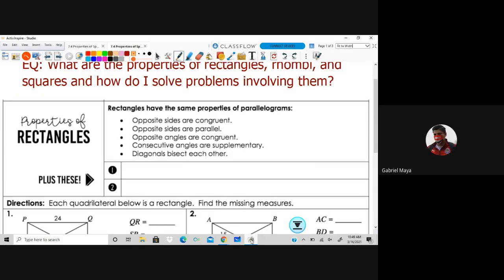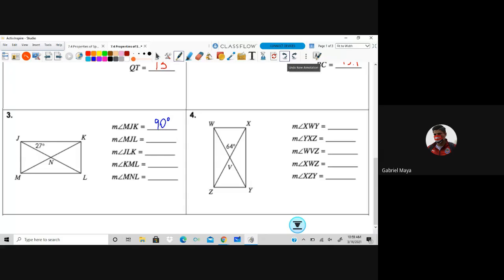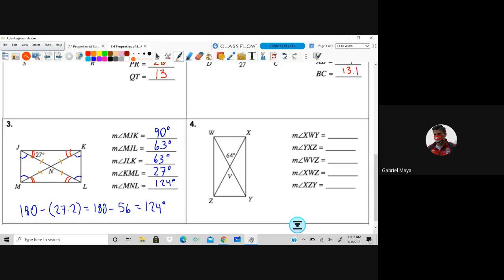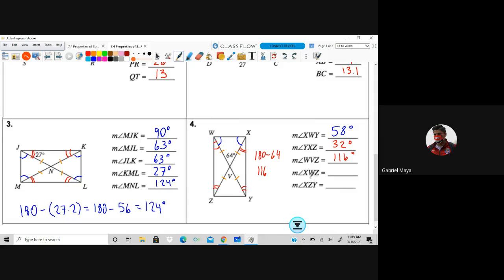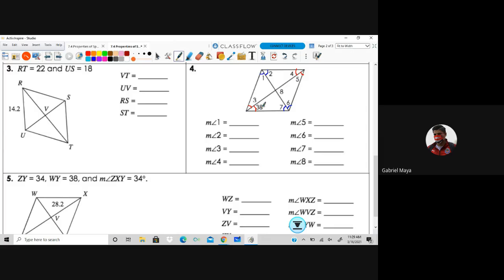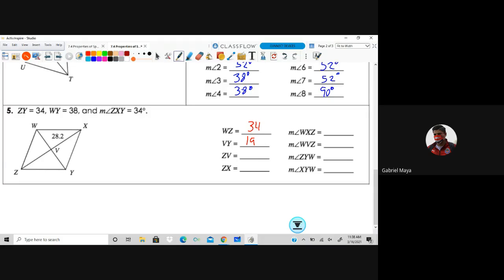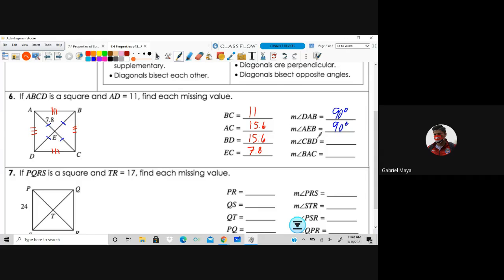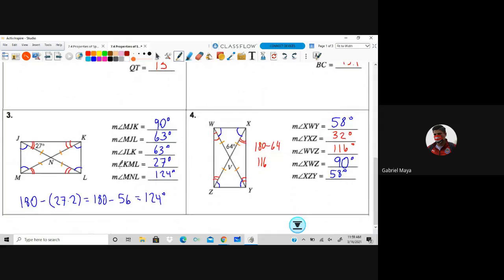Properties of Special Parallelograms: Rectangles Rhombi and Squares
Error: @19:40
27 * 2 = 54 but I wrote 56 instead. Therefore the measurement of Angle MNL should be 126 NOT 124.